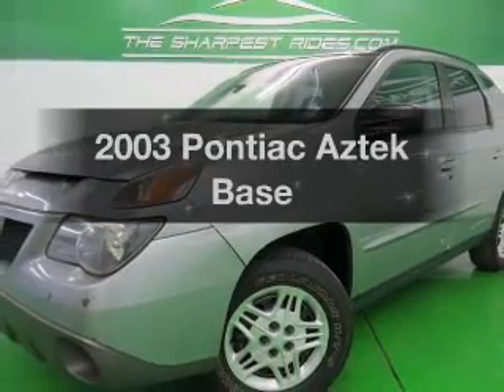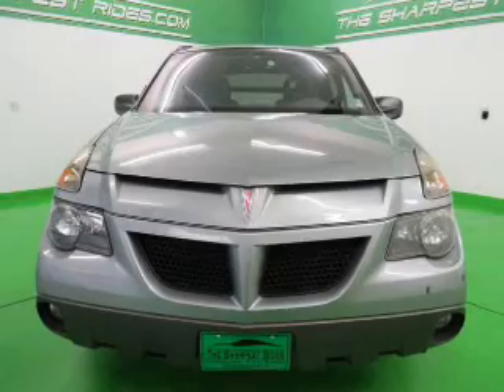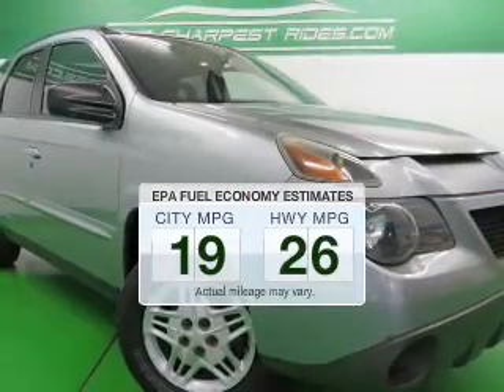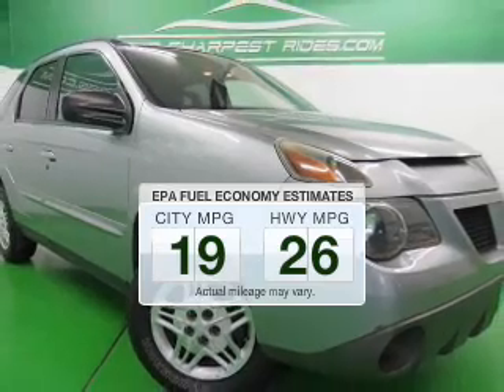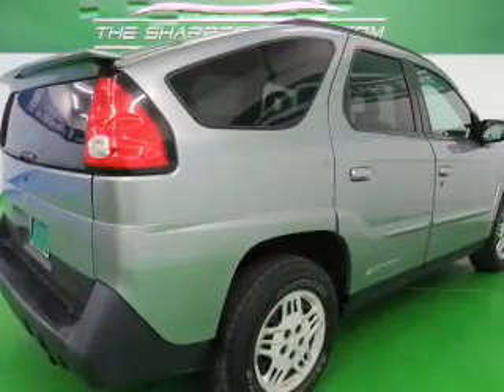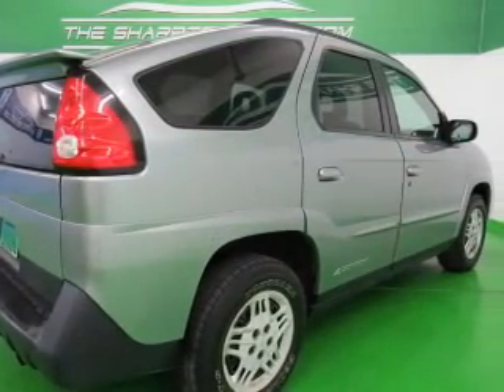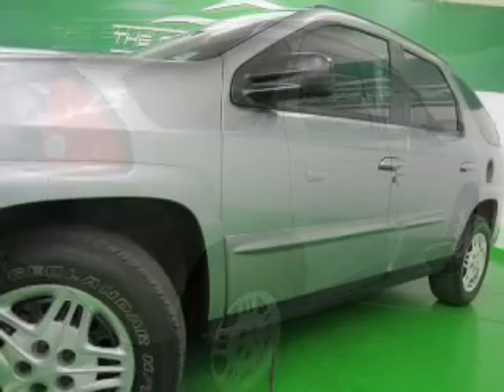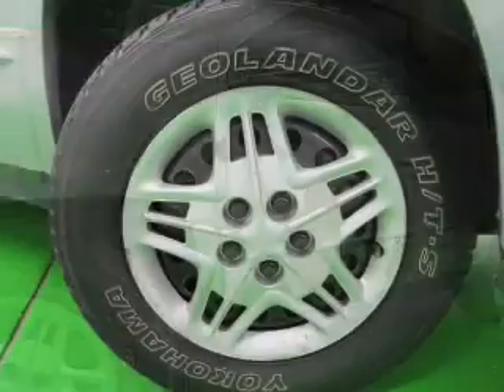2003 Pontiac Aztek - Englewood CO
Year: 2003
Make: Pontiac
Model: Aztek
Trim: Base
Engine: 3.4 liter 6 cylinder 12 valve MPFI OHV
Transmission: 4-Speed Automatic
Color: Silver
Mileage: 156050
Address:
2245 S Raritan